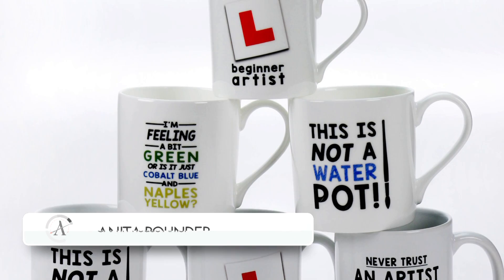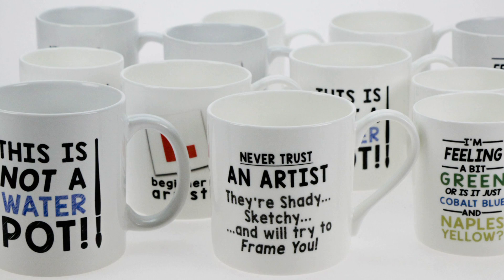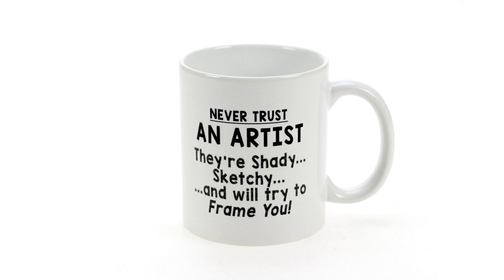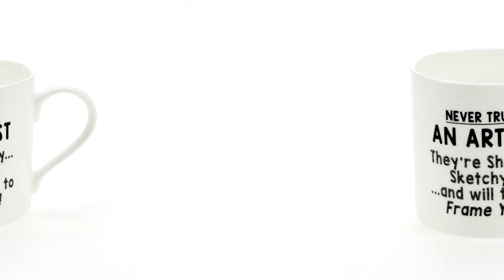SAA Artist Mugs